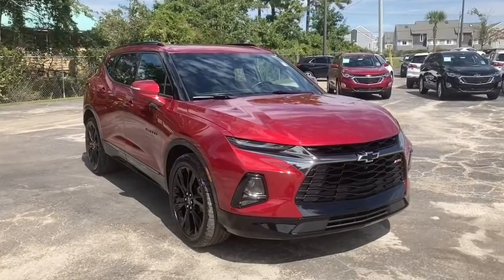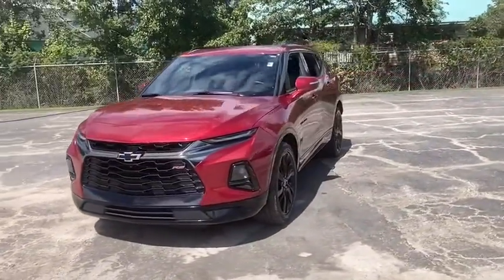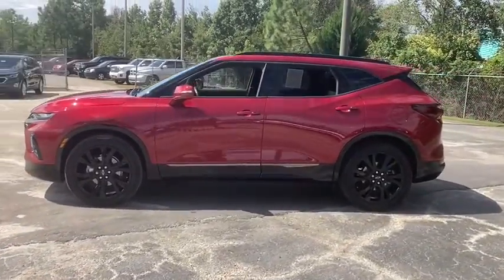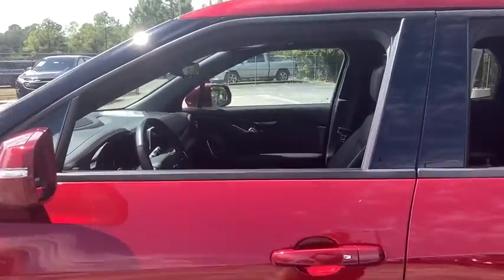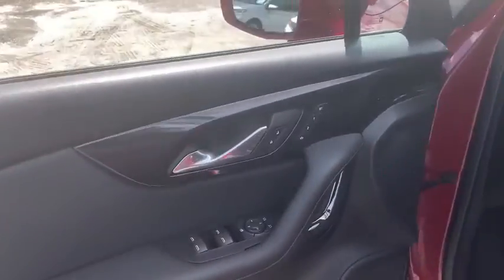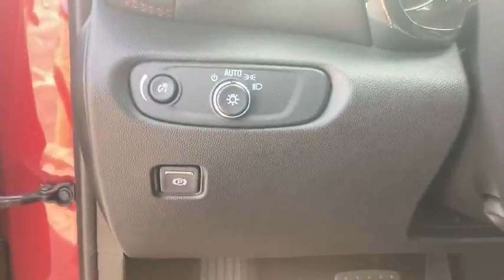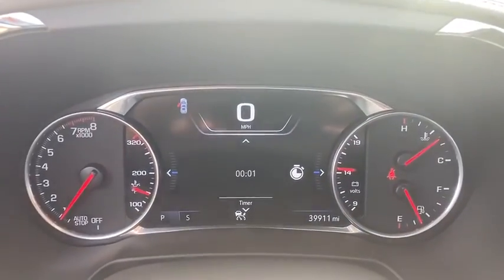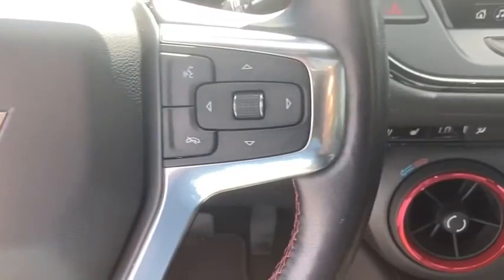2019 Chevrolet Blazer Wilmington, Myrtle Beach, North Myrtle Beach, Conway, Lumberton SC P4748A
Cajun Red Tintcoat Used 2019 Chevrolet Blazer available in Wilmington, South Carolina at Jud Kuhn Chevrolet. Servicing the Myrtle Beach, North Myrtle Beach, Conway, Lumberton, SC area.